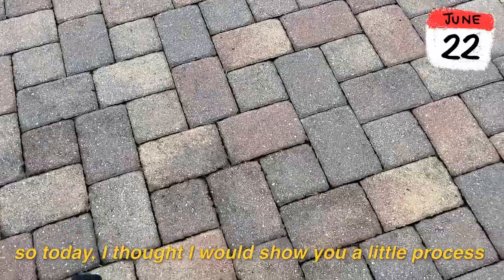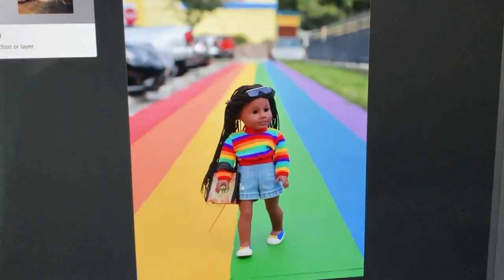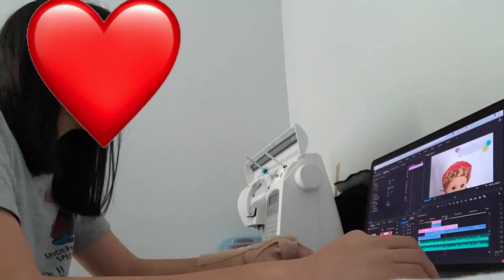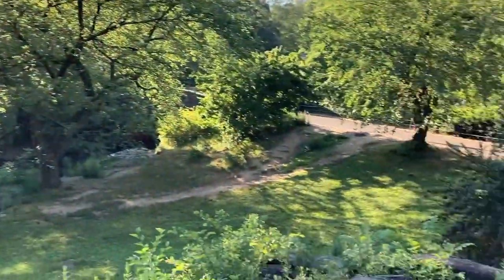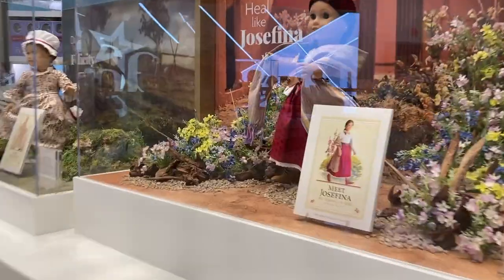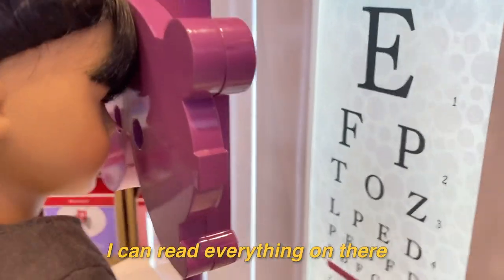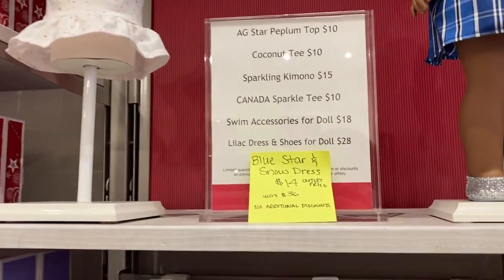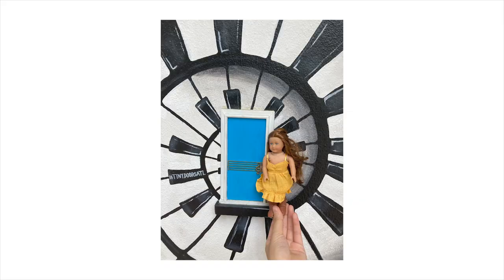Week in my Life! (American Girl Outlet Store, Photoshoot + Travel Vlog!)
A week (actually a little more than a week) in my life! Though this isn't a normal week for me, since my family went on a road trip up the east coast! (We stopped by Virginia, New York, Pennsylvania, & Georgia) It was so much fun, and I got some fun shots as well since I brought my doll with me :))

I film with a Nikon D7000 and Nikon D7500.

I am a senior in college.

This channel is geared for ages 13 and up.